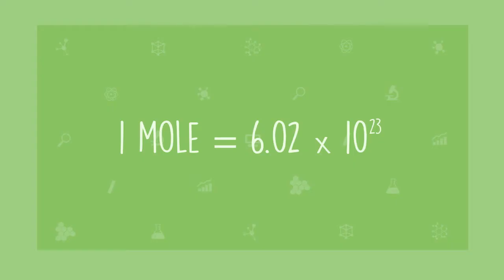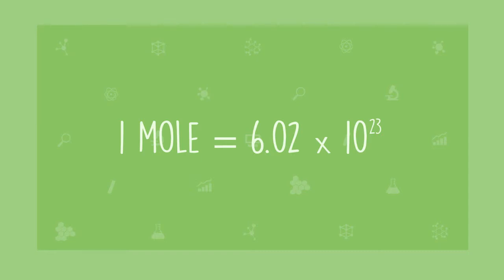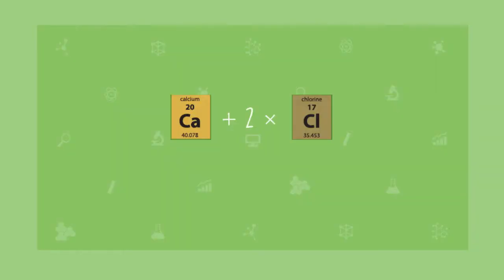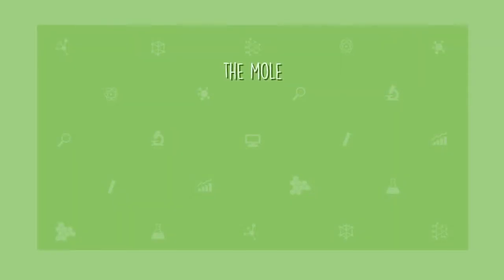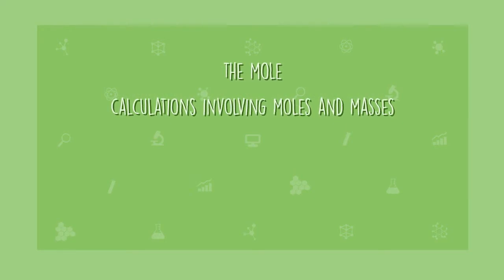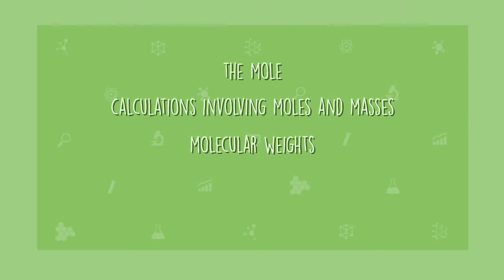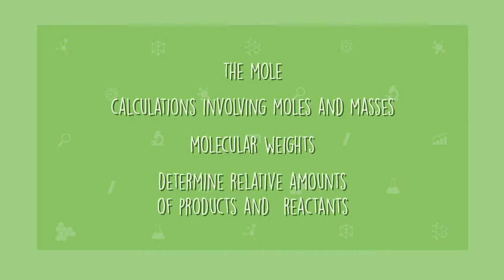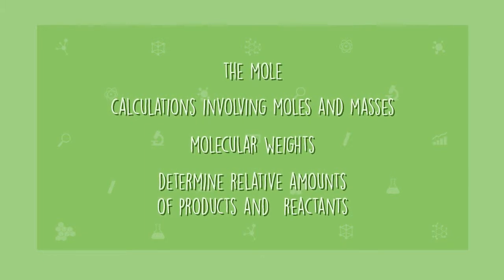Module 10: The Mole and Stoichiometry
Watch as Cathy introduces you to the concepts in Module 10 of The Secret Life of Matter